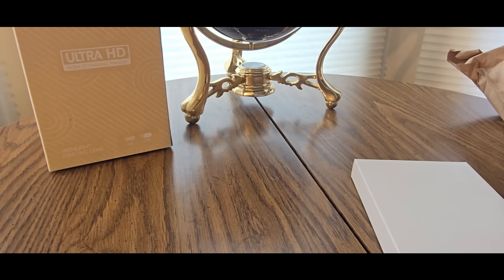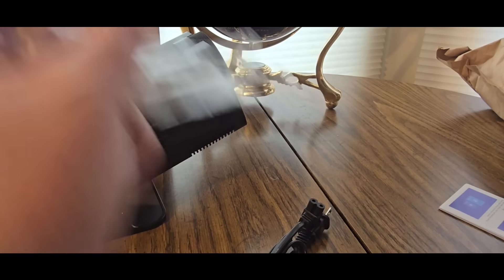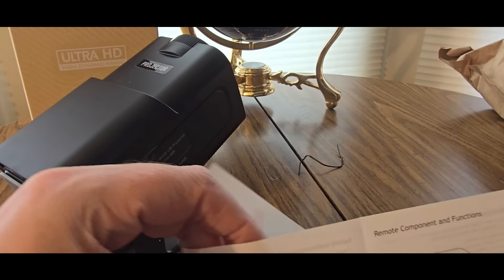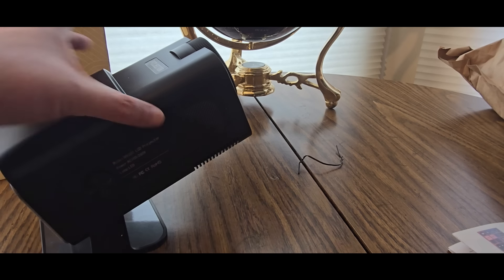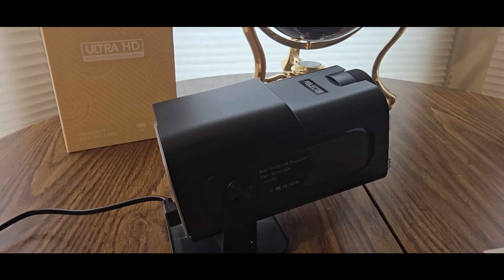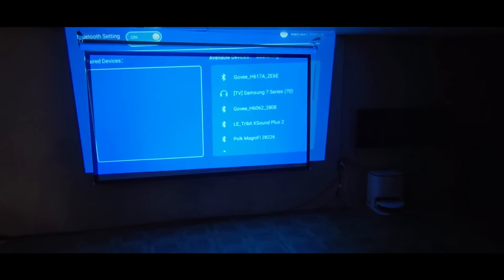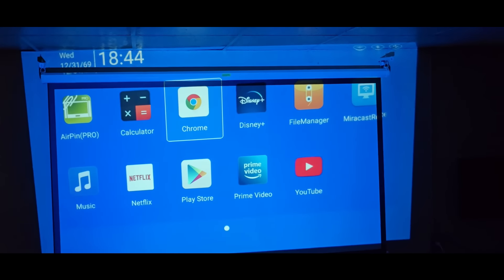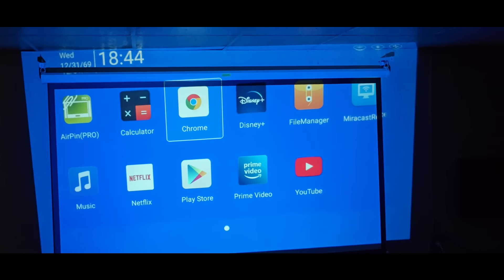TedFlop 4k Mini Projector Wi-Fi Bluetooth Android Smart Projector (EPISODE 4410) Amazon Unboxing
Mini Projector, Portable Projector Auto Keystone, Native 4K 1080P Smart Projector with WiFi 6, Bluetooth 5.0, Built-in Android 11.0, 10000 Lumens, Screen Adjustment, 180 Degree Rotation, Projector

+++MORE GOODIES

30days free amazon music

2 FREE audible books Amazon Kindle

(MSTOUT2AC150)

10 dollars off YummyBazzaar